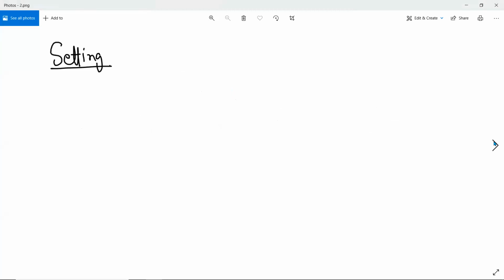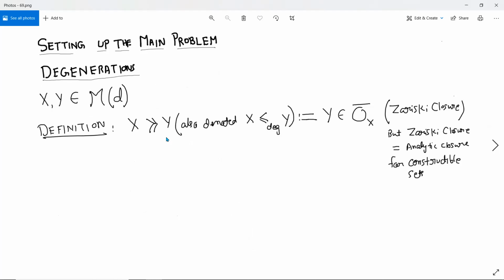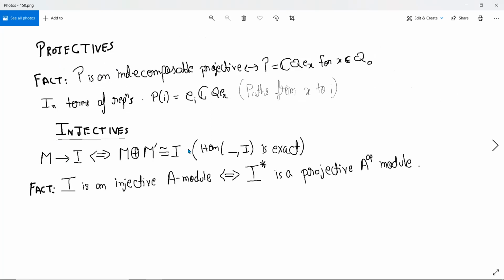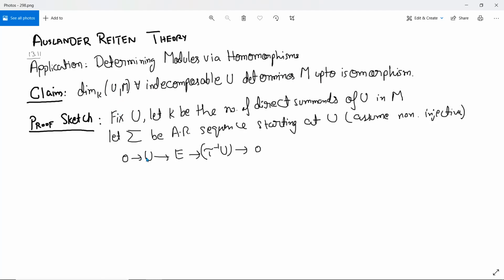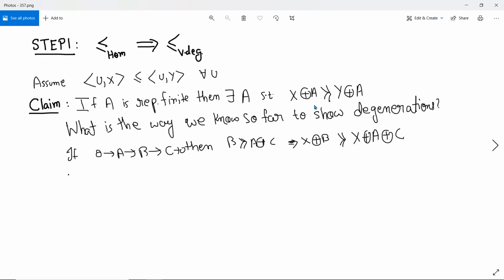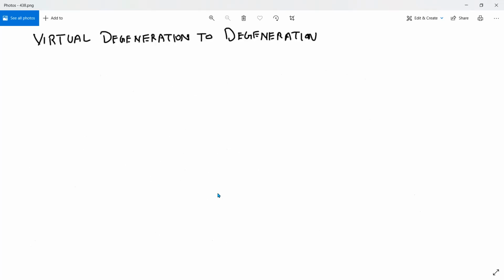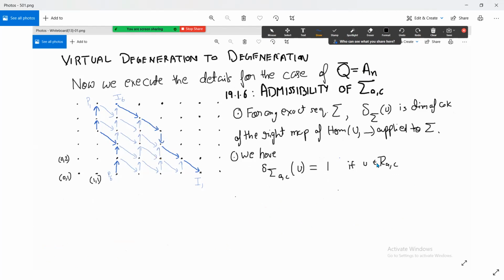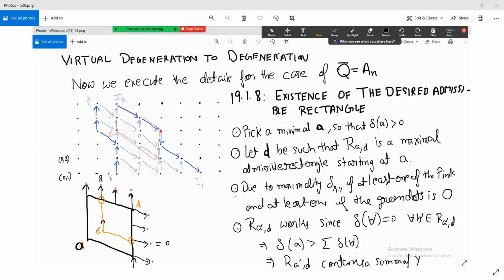My Msc. Thesis defence: Degeneration of Quiver Representations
Also, there was an unnecessary confusion in the end. As i had mentioned earlier we are going to start our exact sequence from the a we picked. We don't change that. We DO NOT need to show that tau(a') is a direct summand of Y.  a'  is just there to show existence of a rectangle R_{a', d} which contains a direct summand of Y.